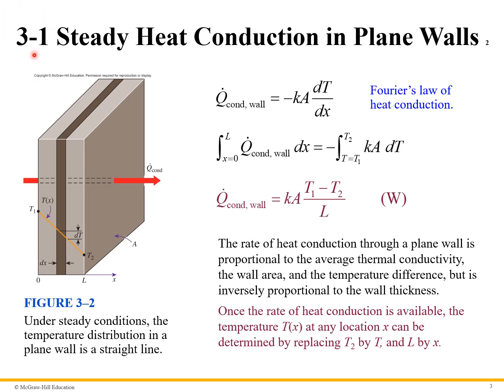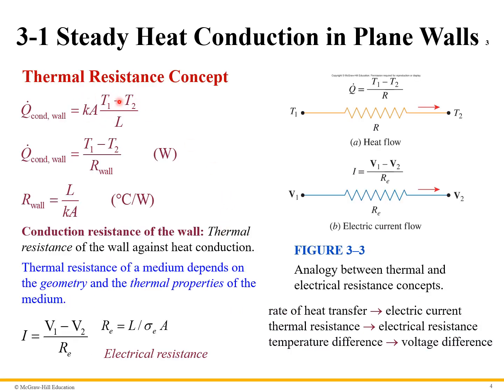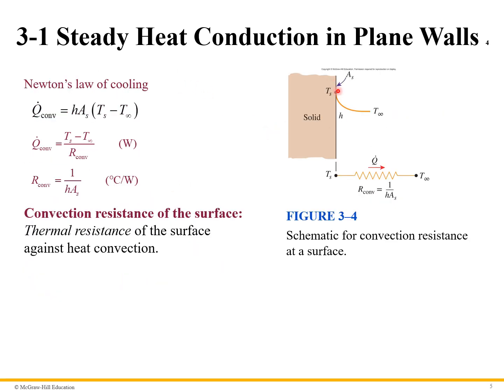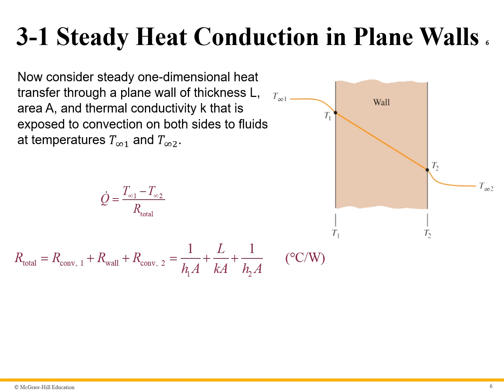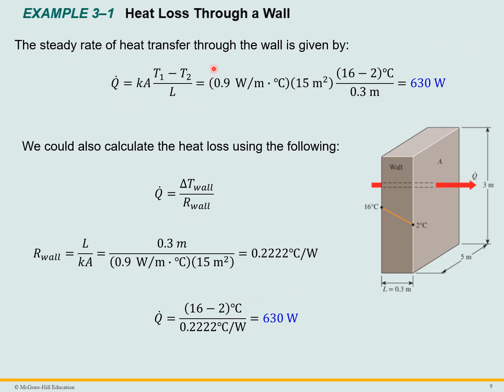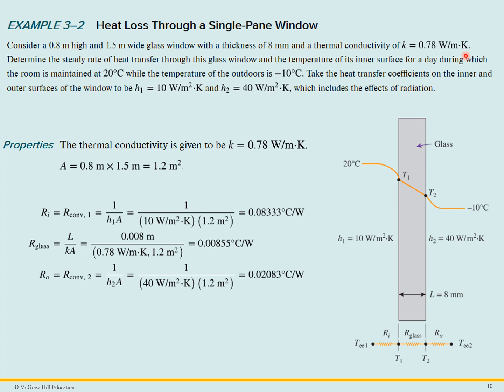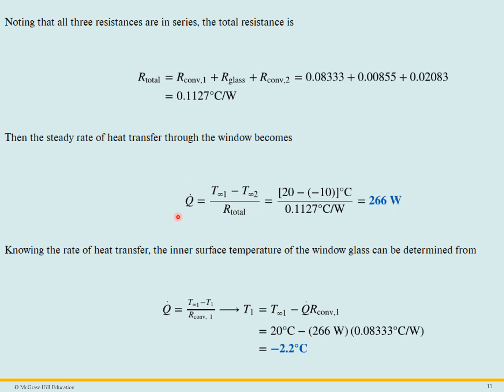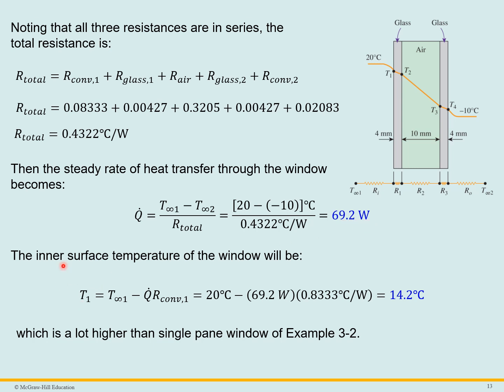Heat Transfer Chapter 3 Lecture 1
In this lecture, we solve heat transfer problems using the concept of thermal resistance and develop thermal resistance networks for practical heat conduction problems.